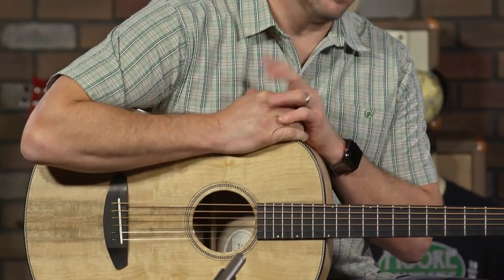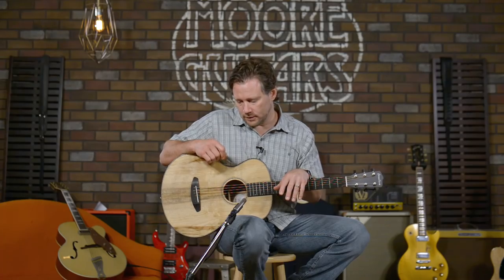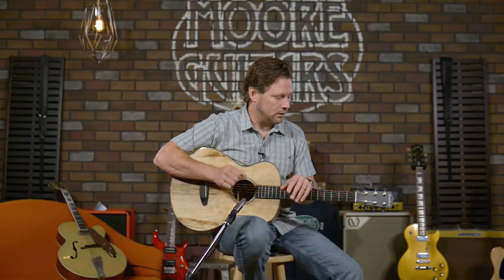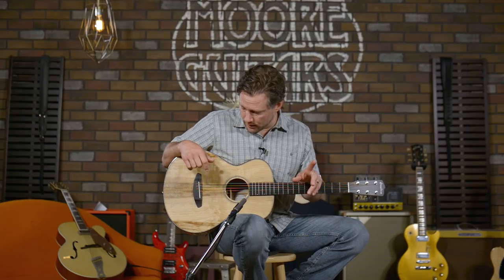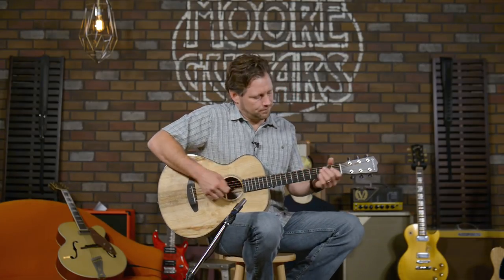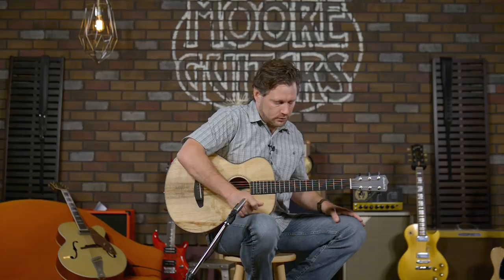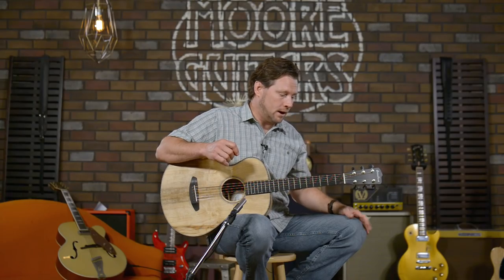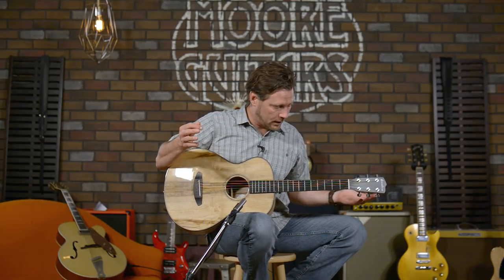Breedlove Oregon Concertina E Myrtlewood Review | Demo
Breedlove Guitars are the sound of the American Northwest.
Today Brett is talking about a new arrival, the Breedlove Oregon Concertina E Myrtlewood. This particular guitar is an Oregon Myrtlewood Myrtlewood.